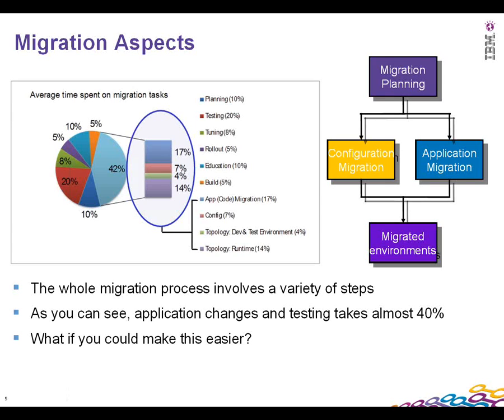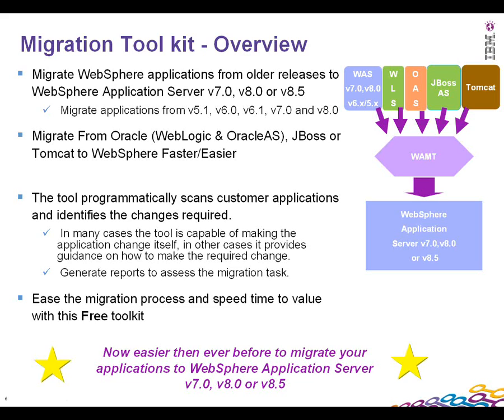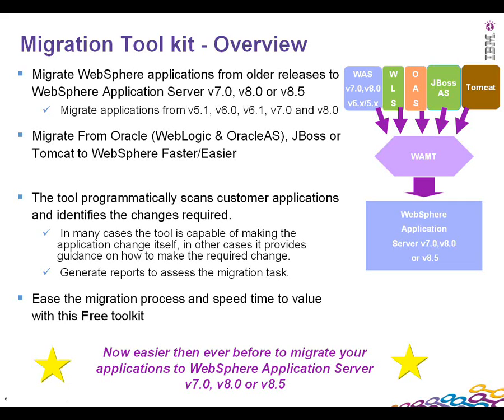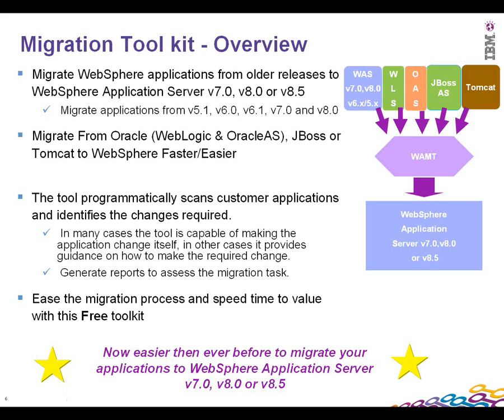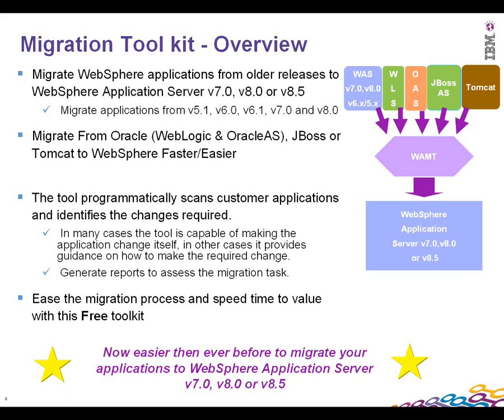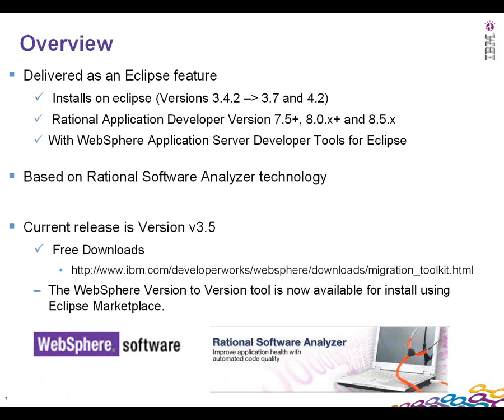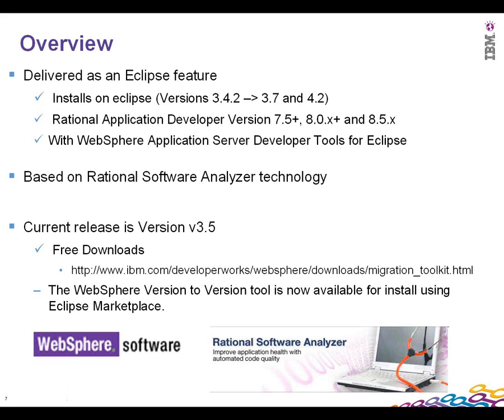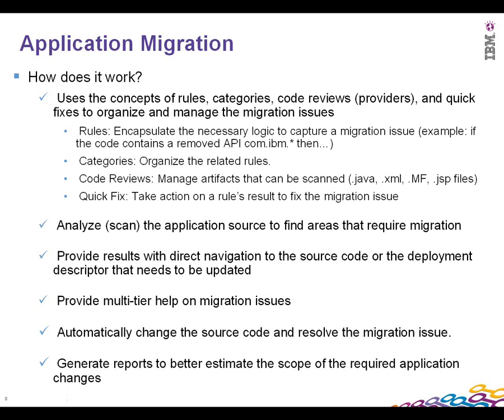Give an overview of the Migration Tool kit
The IBM® WebSphere® Application Server Migration Toolkit is a suite of tools and knowledge collections that enables your organization to quickly and cost-effectively migrate to WebSphere Application Server V7, V8, or V8.5, whether from a previous version of WebSphere Application Server or competitive application servers including Apache Tomcat Server, JBoss Application Server, Oracle Application Server, and Oracle® WebLogic Server.

Agenda -What do you learn?

Overview of WebSphere Application Server Migration Toolkit  (WAMT)
Installation and Setup
Competitive Migration - steps
Migration Rules for competitive App servers
Success stories
Resources